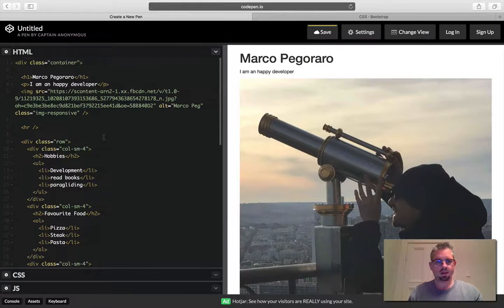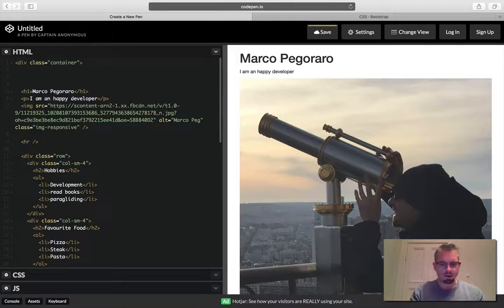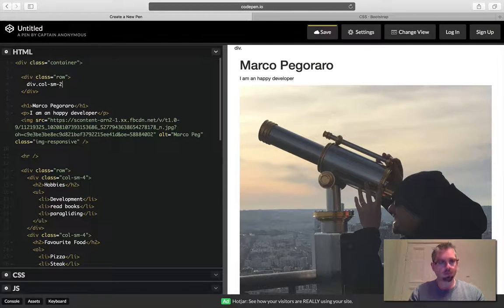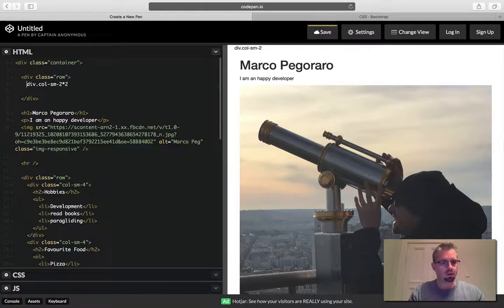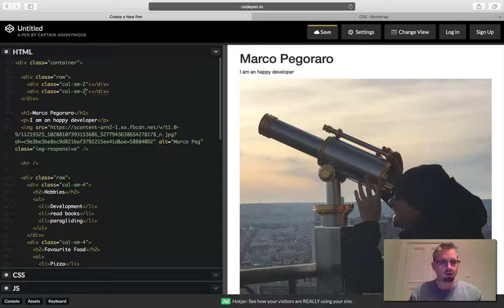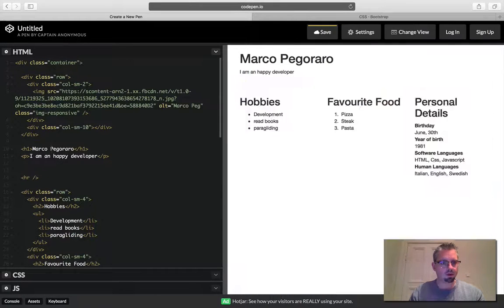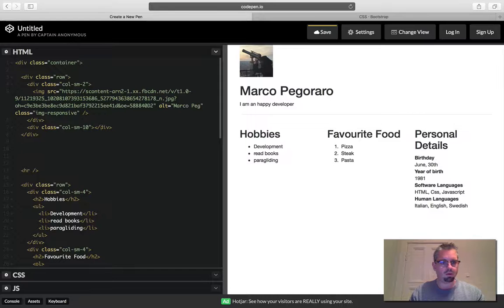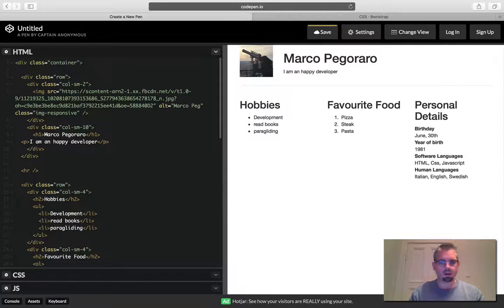w101 005b The Grid System